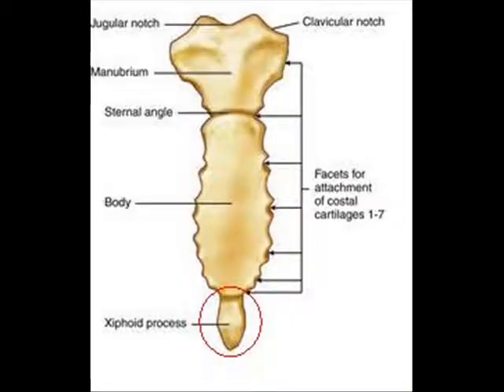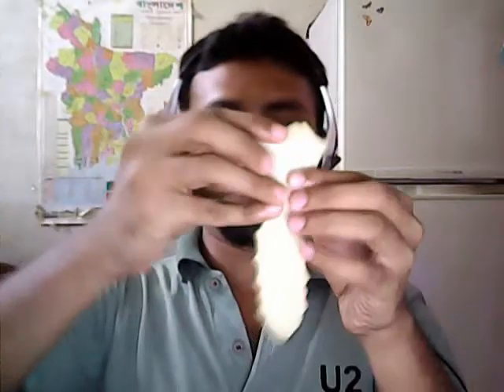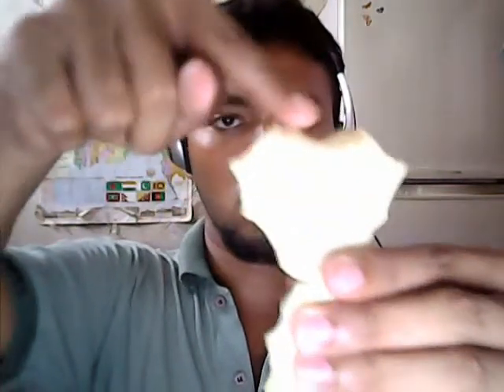Sternum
The sternum or breastbone is a long flat bone shaped like a necktie located in the center of the chest. It connects to the ribs via cartilage, forming the front of the rib cage, and thus helps to protect the heart, lungs, and major blood vessels from injury. The sternum consists of three regions: the manubrium, the body, and the xiphoid process.[1] It is one of the largest and longest flat bones of the body. The word sternum originates from the Greek στέρνον, meaning chest.